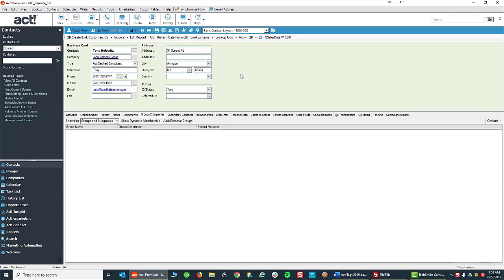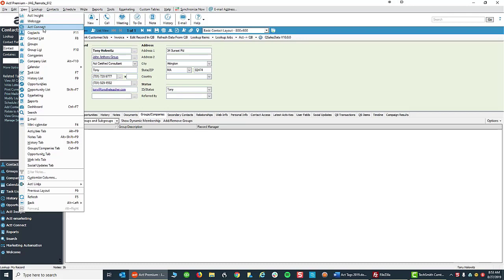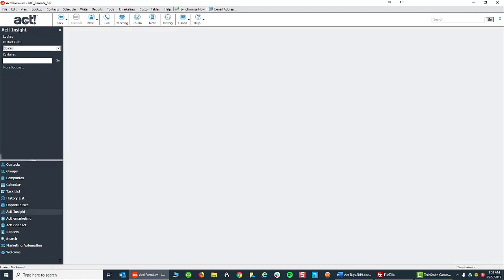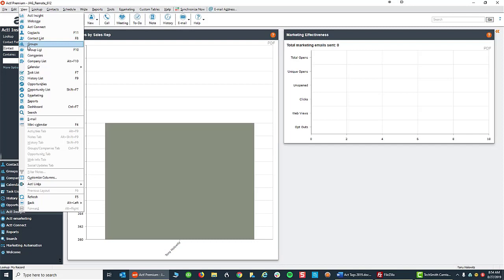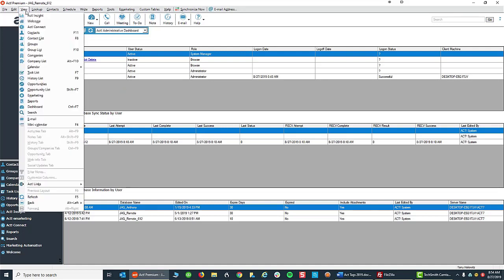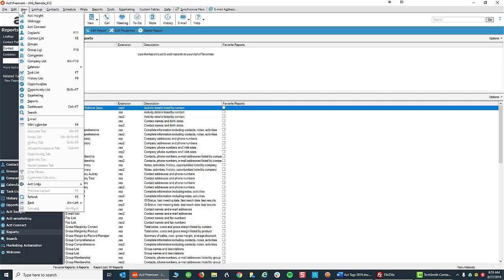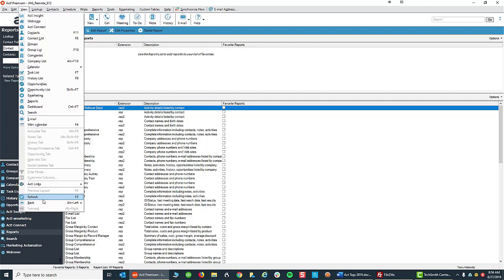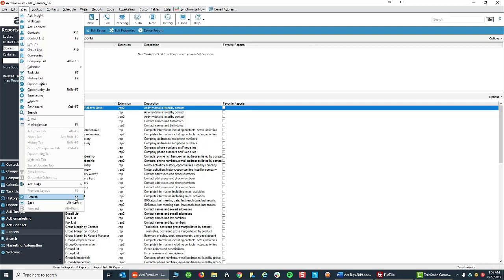Act View Menu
In this quick tip we are going to review the Act view menu. I will give you a brief explanation and breakdown of the items on the view menu so you can understand how you can use this drop-down menu to your advantage while using Act software.  Some of the items I will review here are shortcuts to other areas of Act.  Please notice the keyboard shortcuts as well.

Thank you. Tony Holowitz: Book a free Act review with me